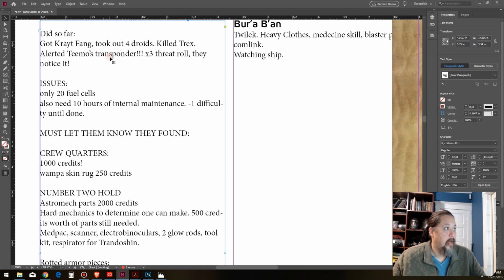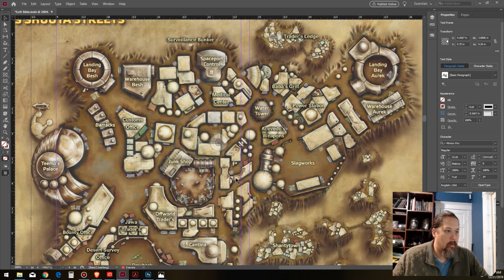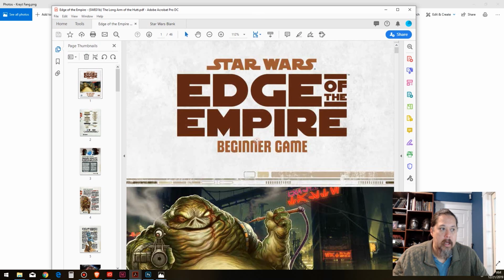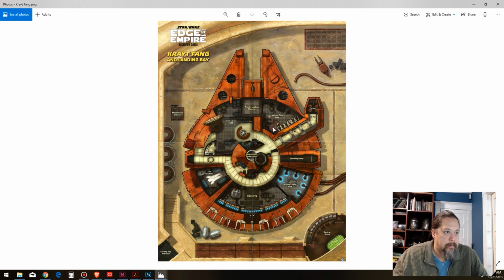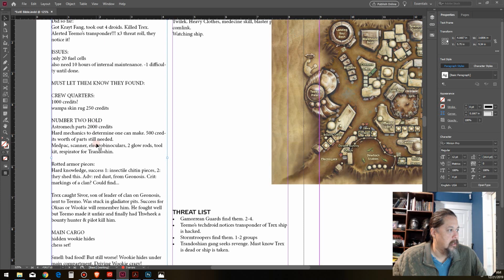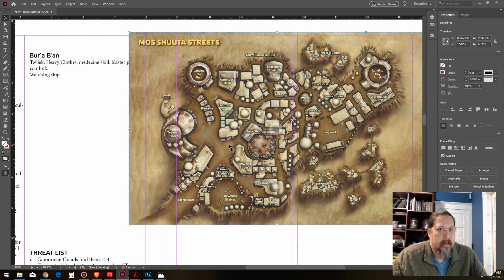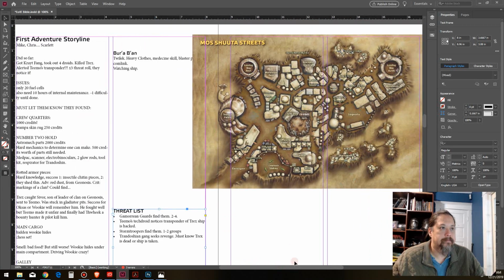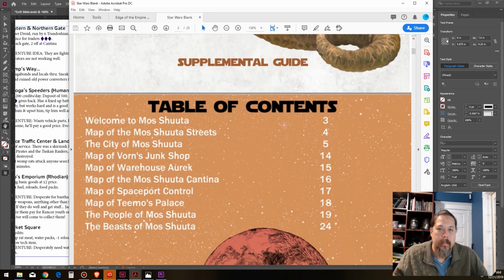Star Wars Episode 4: Edge of the Empire, Beginner Game & Sandboxing It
Advice and prep and how to on GM'ing a Star Wars rpg game. This focuses on the Beginner Game box set and how to add to it.